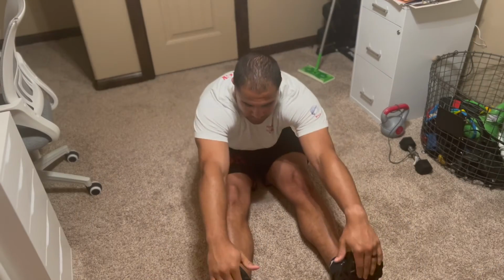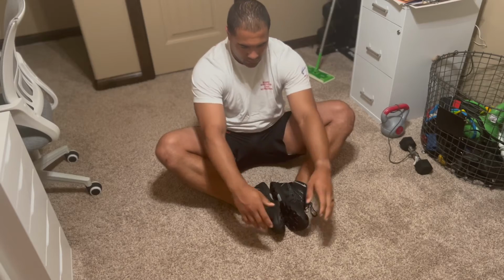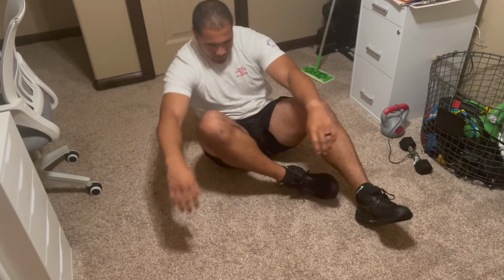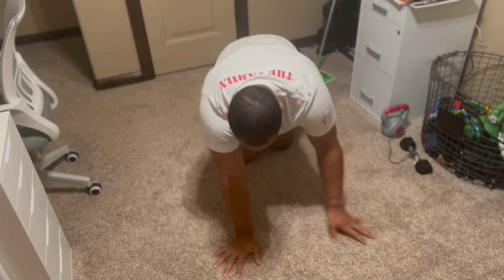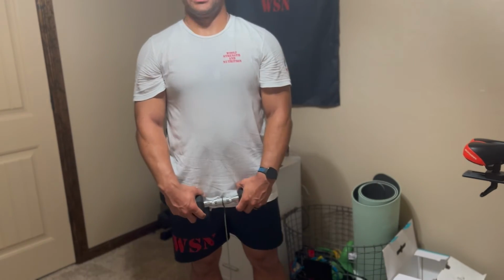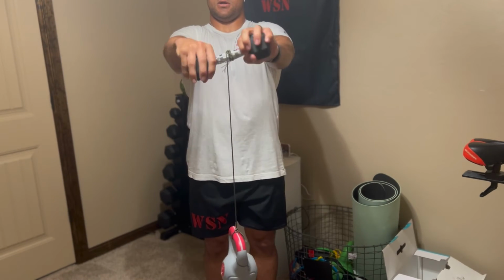Day 1 Training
This is Day 1 of phase 1 of spartan race training! Phase one is focused on building an aerobic endurance and improving on basic strength needed for OCR races!